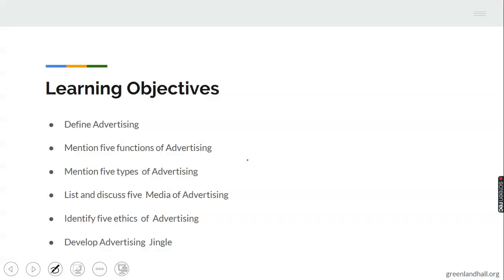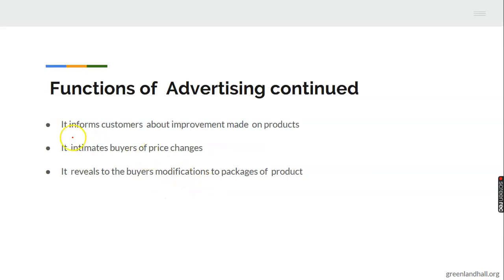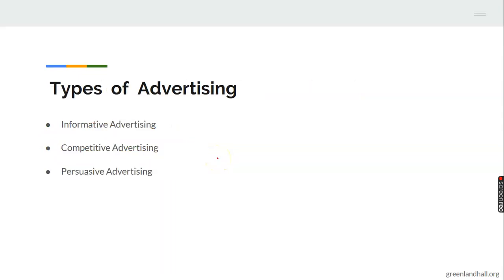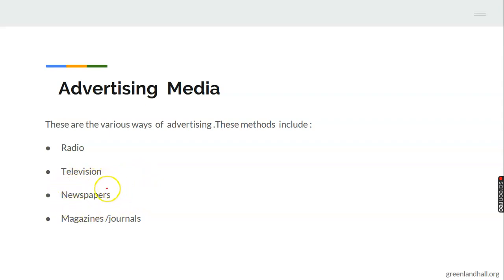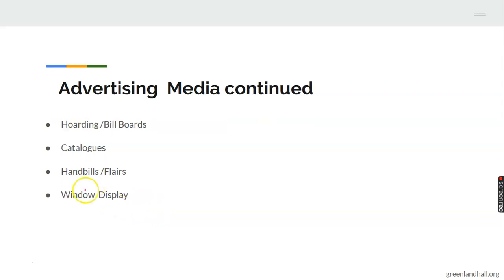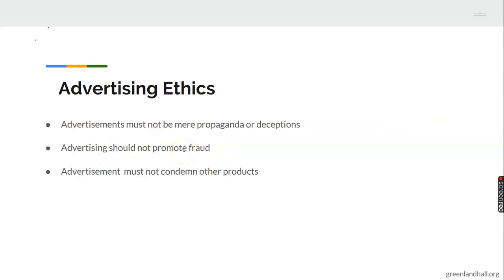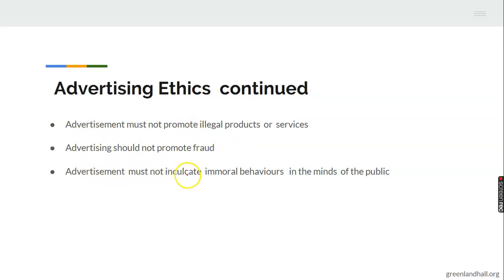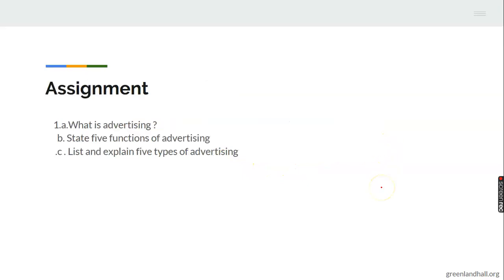Advertising Business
Business Studies for J S Students